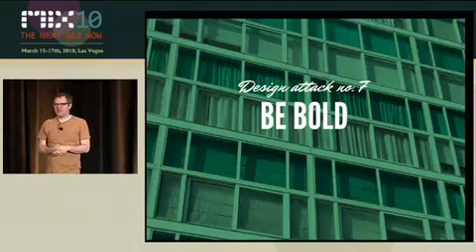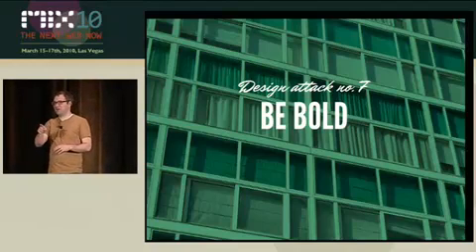10 WAYS TO ATTACK A DESIGN PROBLEM AND COME OUT WINNING PART 6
See the design process in action as we walk through the creation of two (or three) apps from beginning to end. We'll start with design requirements and talk about finding inspiration. We'll show you how we created and documented the design through comps and wireframes. Finally, we'll even take a look at unique coding techniques that allowed us to realize the vision. If you're interested in the design process and want to see it in action, don't miss this talk!